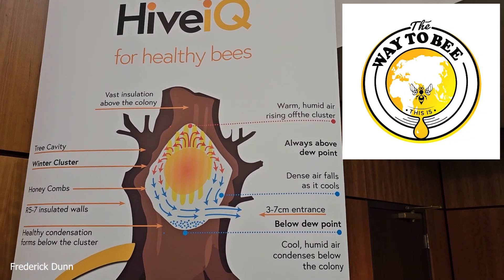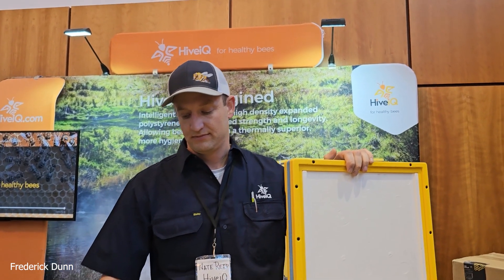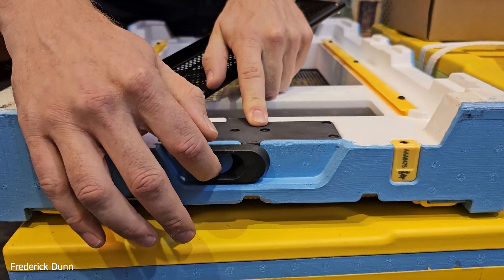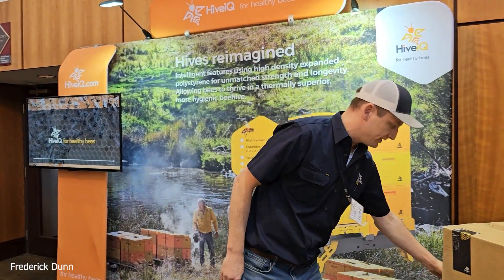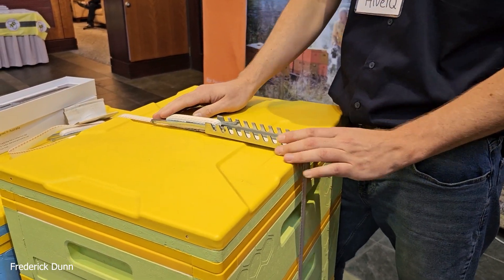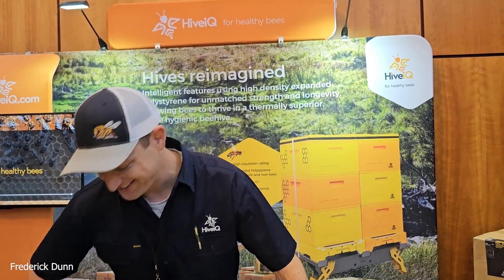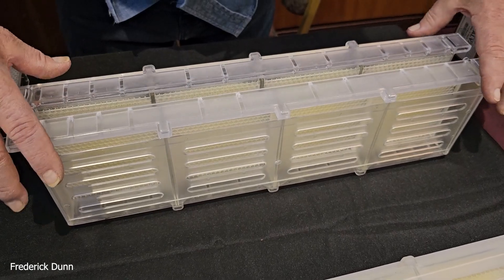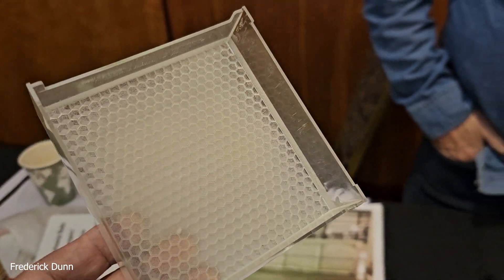New Hogg Halfcomb system and Hive IQ details at PA State Beekeeper Conference 2024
This year Interview two vendors that I haven't before.
At the Pennsylvania State Beekeeper's Association Fall Conference 2024
The Hive IQ system is growing and expanding, soon to include sensors and a hive-top feeder system.
I don't currently have a Hive IQ Hive in my apiary, but will be implementing at least one for the 2025 season.
Many viewers have asked me to check out Hogg HalfComb units for comb honey. So, I now have two shallow supers all ready to go for spring of 2025 and I think I know just the hives to put them on after they demonstrate good vigor in spring.

Be sure to tell them both that I sent you, so you can pay the very same as everyone else :)

None of these vendors gave me anything for free and did not offer to sponsor a video. So... there you go :)